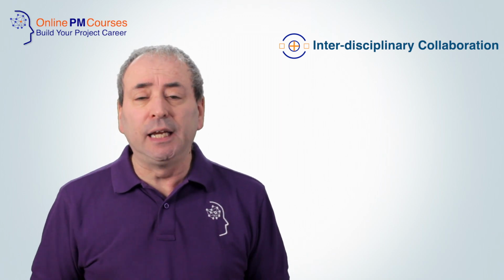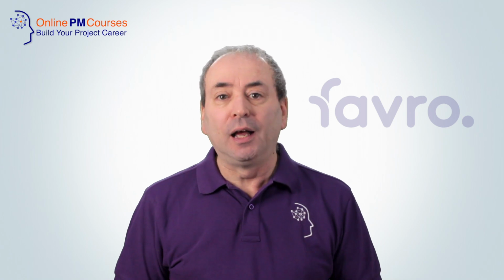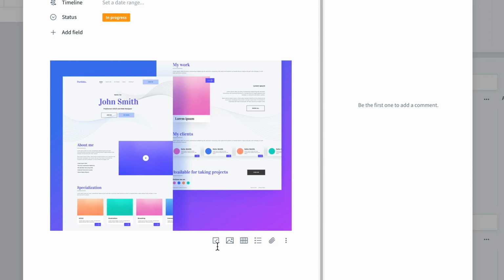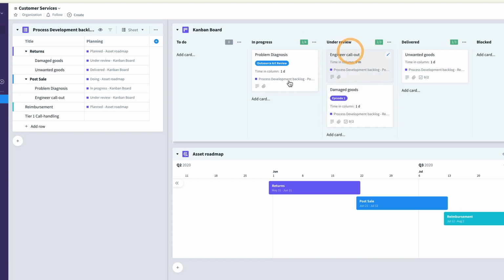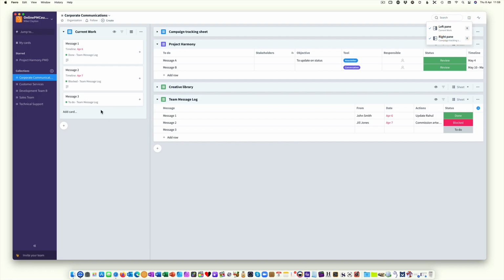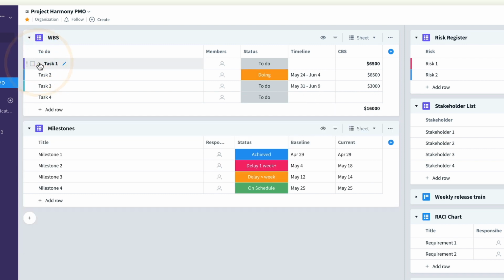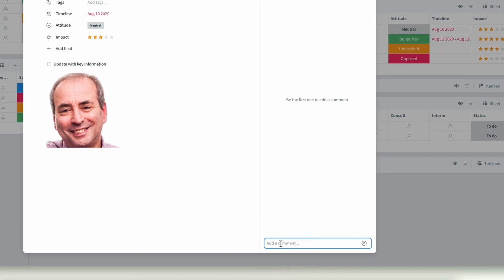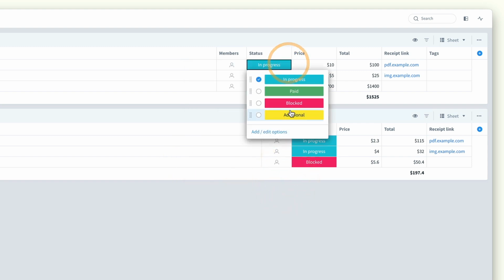Favro Hybrid Project Management Software: The Game Has Changed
The game has changed with Project Management software. Tools like Favro offer excellent software for project collaboration and hybrid project management. So, how can you use it effectively?

Standard Project Management methodologies and approaches have a lot of disciplines, like:
• Risk Management
• Stakeholder engagement
• Quality
• Cost Management
• Resource Management
• Procurement
• Scheduling

Most ‘traditional' Project Management software deals with very little of this – mainly scheduling and resource management.

There are also fully-formed PMIS software tools – Project Management Information Systems. But being able to use them properly is a skillset in itself. These are big, complex tools and only suitable for the project teams.

Two changes have together transformed the Project Management world.
1. The rise of Agile and Adaptable approaches to PM
2. The scale of interdepartmental – and often inter-organizational – working on business projects.

Businesspeople and organizational managers have always had to lead, manage, and take part in projects. But the scale has continued to grow. Now almost everyone in every department might find themselves involved in multiple projects.

Organizations need software that does not require its users to understand Project Management – yet allows them to manage tasks, time, and resources effectively.

So, the software tools we need must be able to:
1. Allow massive, distributed, interdisciplinary collaboration across an enterprise – and beyond it
2. Let each team use the tools and display the information they need
3. Support adaptive, predictive, and hybrid approaches
4. Allow people to use and adapt the tool with little or no training
5. Let experienced Project Managers manage in their way too

We have a new generation of Project Management software tools that can do just that. They may not be well-suited to complex traditional projects, but they place their premium on collaboration, usability, and flexibility. And they are truly intuitive to use.

A good example is Favro. I show you some of the ways you can use it and demonstrate a range of Project Management tools that I like to use, and how Favro allows me to use them.

I’m not a software reviewer, so this isn't a comprehensive overview of Favro’s capabilities. And my experience is not in Agile PM. So, although Favro’s roots are in Software Development (the gaming industry in particular), I don’t focus on that.

I show you how different teams can use Favro in different ways, yet collaborate on multiple projects. And, how a traditional Project Manager like me can see my favorite tools sit alongside Kanban Boards and Burndown charts for the development teams and list-based tools for commercial and marketing teams.

If you see the limitations of traditional ‘Gantt Chart PM software’, but are not happy with simplistic list-based tools or the limitations of simple Kanban tools, take a look at Favro

The things it can do simply blow me away.

00:00 - This video is sponsored by Favro
00:34 - Knowledge Areas and Themes
01:23 - PMIS: Project Management Information Systems
02:01 - Problems with PMIS
02:40 - The two big changes in Project Management
03:39 - What PM software most organizations need
04:00 - 5 Requirements for Software Tools
05:05 - The new generation of PM software tools
05:35 - Introducing Favro
07:15 - The Favro dashboard
07:55 - Favro: phone app, desktop app, browser
08:35 - Favro collections
08:45 - Favro and Kanban
09:09 - Information with Favro tasks
10:26 - Favro list views
10:45 - List view to Kanban view to Roadmap view
11:15 - Favro Sprint and Burndown chart
11:52 - Updating cards in Favro
12:34 - Logical hierarchy - indenting tasks
12:55 - Stakeholder Communication Plan
13:59 - Color-coding projects in Favro
14:15 - Message Log
14:43 - Adding or changing status categories in Favro
15:06 - Introducing automation in Favro
15:49 - Creating automations in Favro
16:22 - Starred Collections in Favro
16:41 - Adding boards, lists, or roadmaps in Favro
17:05 - WBS - Work Breakdown Structure
17:37 - CBS - Cost Breakdown Structure
17:52 - Milestone Table
18:28 - Risk Register
19:23 - Stakeholder list
19:52 - Adding image to task in Favro
20:44 - RACI Chart
21:18 - Adding Collections in Favro
21:29 - Favro templates
22:26 - Customizing Favro templates
23:28 - Beyond traditional ‘Gantt Chart PM Software’
23:51 - Favro - the best of many worlds
24:11 - What I think Favro excels at
24:49 - Close